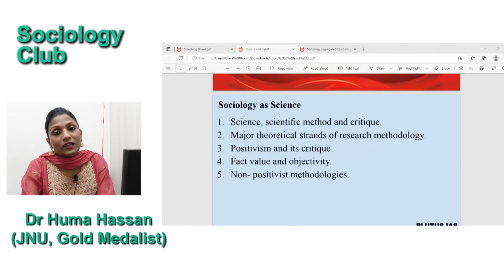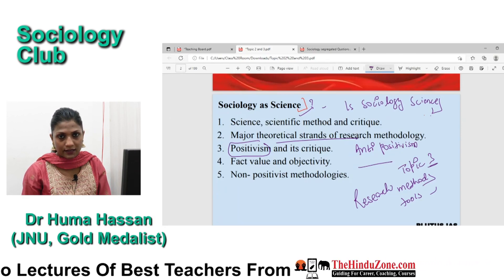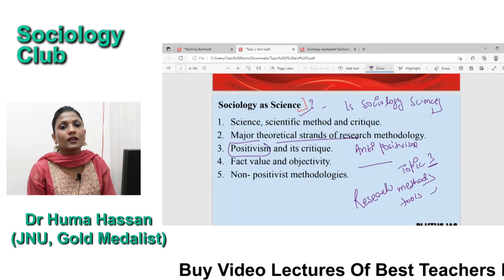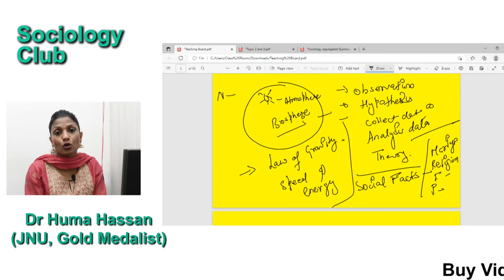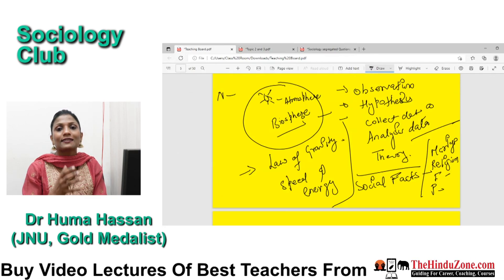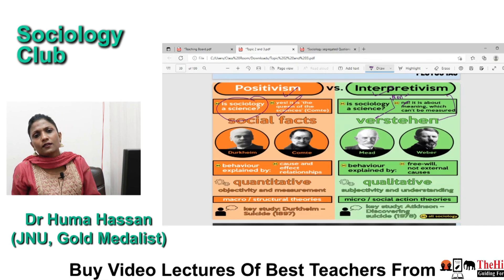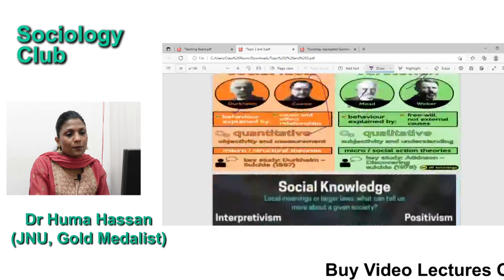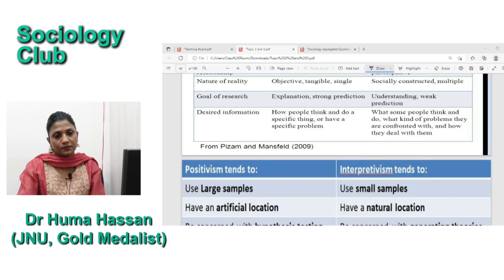Sociology as a Science - Nature of Sociology | Scientific Methods | Sociology Optional for UPSC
By Dr. Huma Hassan,

In this video, you will get an overview of the relationship between Sociology and Science. The nature of sociology and various scientific, as well as research methods, has been explained in this video. Also, know the difference between the terms "Positivism and Interpretivism".

• New Hybrid Batch for Sociology Optional Starts from 08th August 2022 at Plutus IAS

Search Queries..

► positivism interpretivism and critical theory
► sociology optional for upsc lectures in english
► sociology as a science sleepy classes
► sociology as a science of society
► positivism and interpretivism in research
► sociology optional for upsc book list
► sociology optional for upsc syllabus
► sociology optional for upsc hindi medium
► sociology optional for upsc sleepyclasses
► sociology optional for upsc strategy
► sociology optional for upsc unacademy
► positivism and interpretivism explained
► positivism and interpretivism in sociology
► sociology as a science upsc
► sociology as a science ba 1st year
► sociology as a science b.ed
► sociology as a science notes
► sociology as a science a level
► sociology as a science assignment
► sociology as a science 10 marker
► nature of sociology ba 1st year
► nature of sociology of education
► nature of sociology notes
► nature of sociology in english
► positivism and interpretivism
► sociology as a science
► nature of sociology